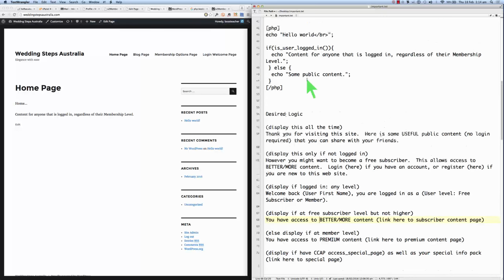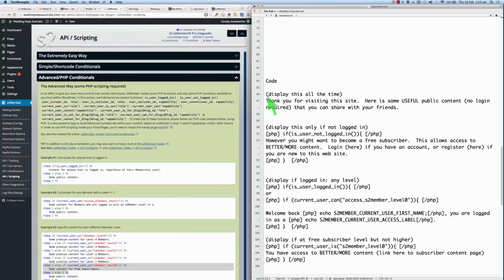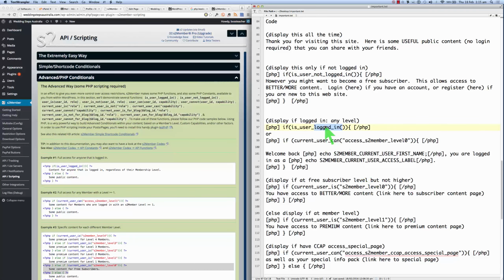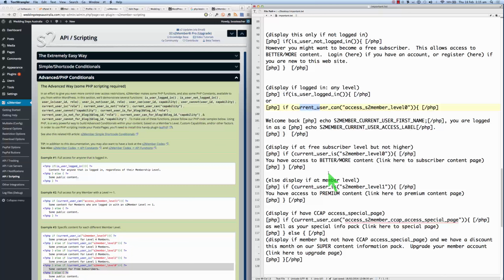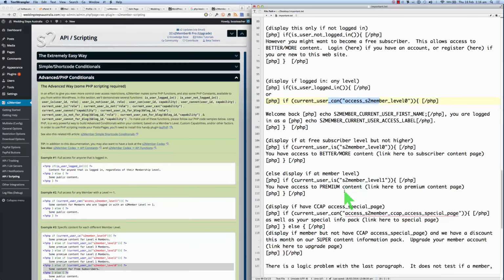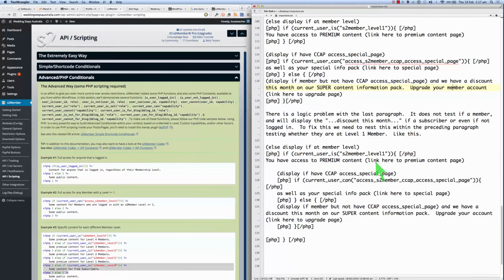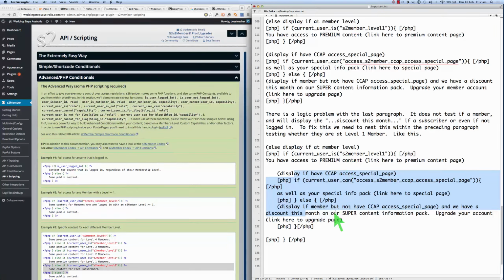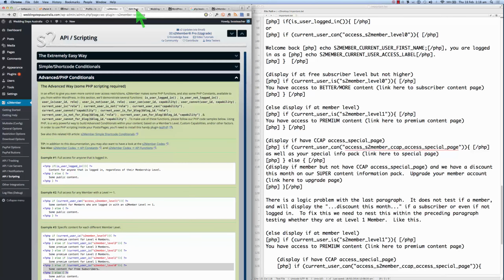19 of 22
Tips and Tricks - Set Up A New WordPress Membership Site
In Depth Version

How to set up a new website with a membership function incredibly easily, blazingly fast, and for free! (apart from hosting)

Whether you are setting up a personal blog, small business web site, or a teaching/training web site, you probably want to keep some content private or shared between particular people. You may even want to sell premium content from your web site. Even if you're not interested in selling anything, this tutorial will be very useful.

WordPress gives you some basic privacy functions, but with a tiny bit of smart work we can create something very much more sophisticated. Let's see how it's done!
Contents

In this tutorial we look at:

    Checking if your web host is ready
    Installing WordPress using CPanel
    Setup necessary initial pages
    Install membership plugin (s2member)
    Setup membership options
    Level Control
    Page/Post Control
    Simple Shortcodes Control - not working so we'll use PHP
    Peek at Advanced Topics
    Further Reading

Web Site Objectives

It's important to have clear goals when setting up our membership options. This will save a lot of time and effort. Let's list some requirements:

    A public area (front page, landing pages, blog) which doesn't require any log in.
Subscriber areas which are free but require an account to be set up.
    Options for open registration or not. (People create their own account)
    Member Level. A level (or capability) which generally requires a payment, although users can be manually added by someone with an administrator role.
    Custom Capabilities. Complete flexibility to provide different people with different access to content areas. These generally require a payment, although users can be manually added by someone with an administrator role.
    Access to content can be controlled at the page/post level, and also within text on a page/post.
    A growth path to even more flexibility.

IMPORTANT TIP

Write stuff down!!

We'll be installing WordPress and setting up some users for testing purposes. You'll need to keep important details for later

Note: I'll be deleting and replacing this demonstration website so I'm happy to show you the full process... passwords and all.